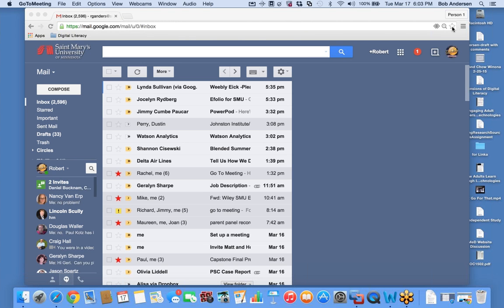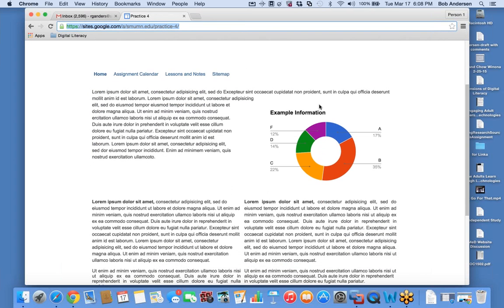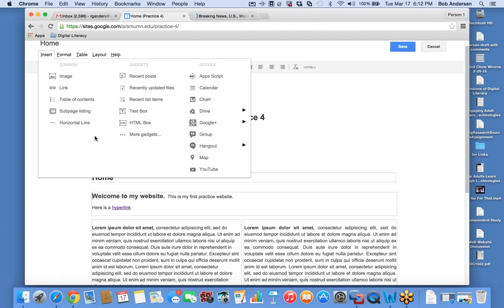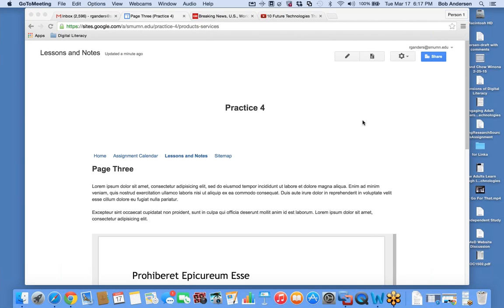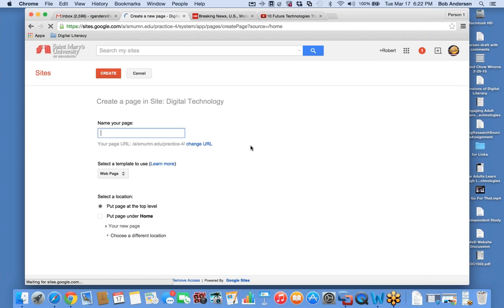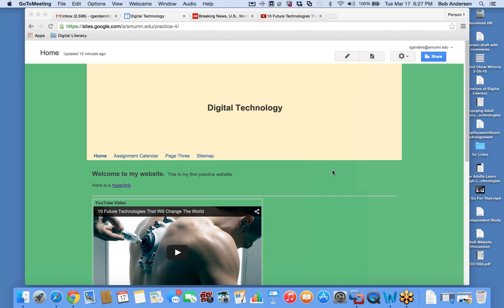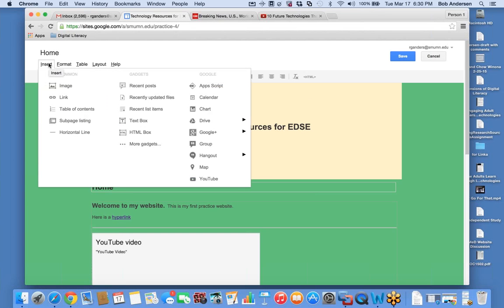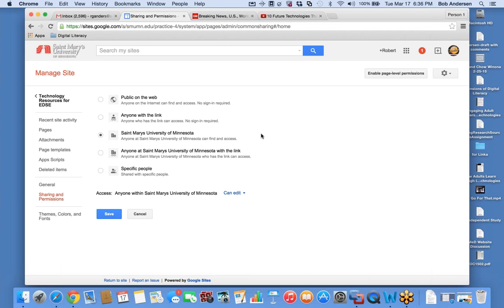EDSE 634 Tech Session 2 3 17 15 6 02 PM